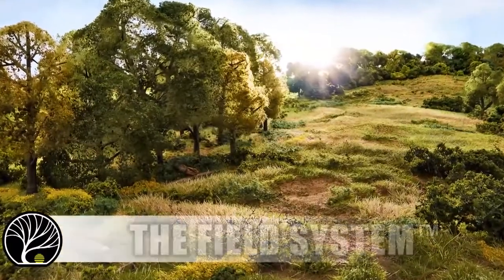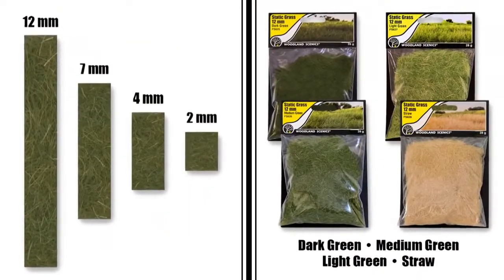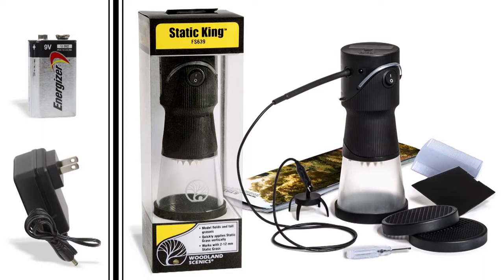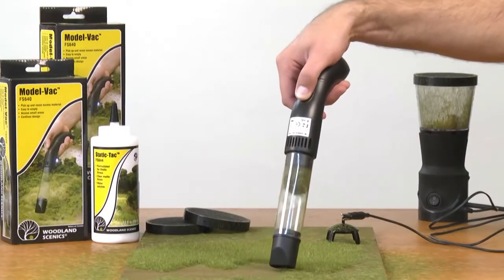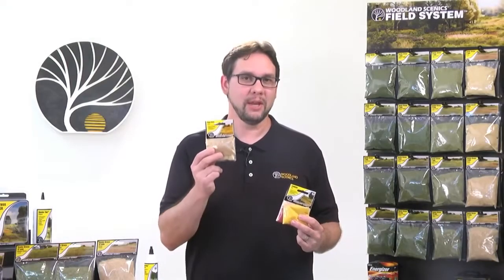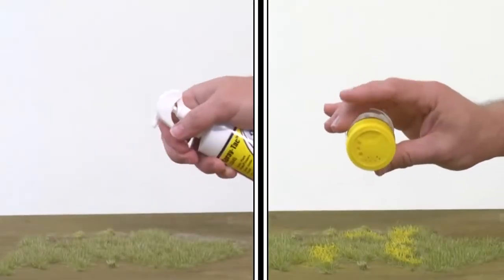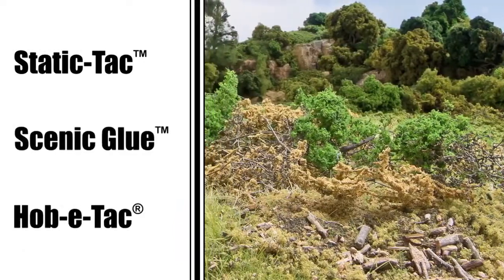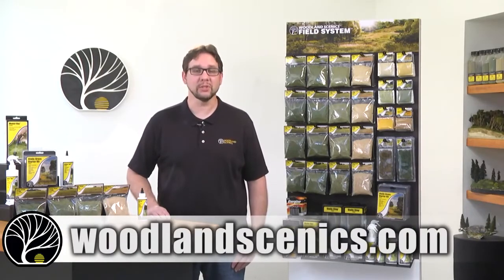#88677 The Field System™ Overview Woodland Scenics Model Scenery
Woodland Scenics® Model-Vac™

The Model-Vac™ has the ideal suction velocity to pick-up loose landscape materials or debris, while leaving your layout's glued items behind! This cordless modeling vacuum features an ergonomic design and shape for access to tight areas. The Model-Vac™ is easy to empty and won't damage excess material, making it suitable for reuse after collection.

*Requires one (1) 9v battery (not included).